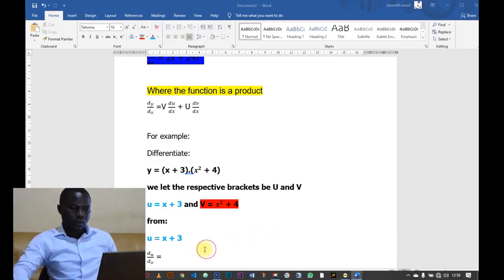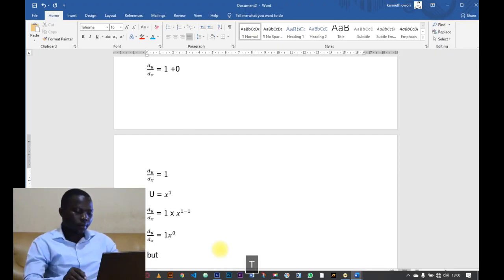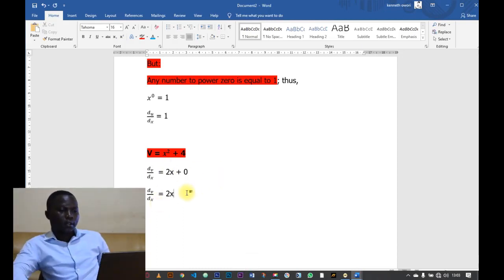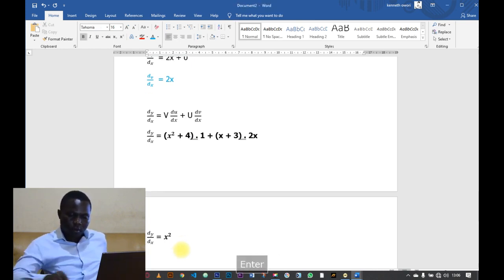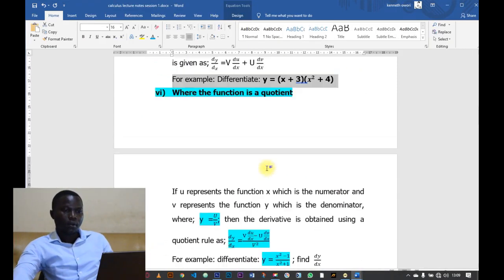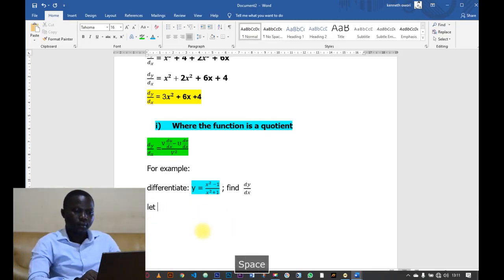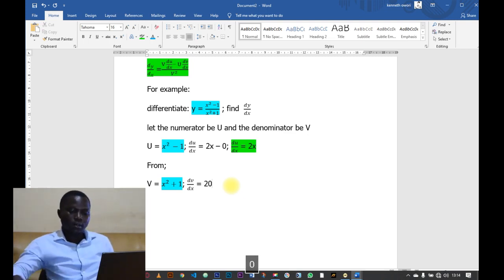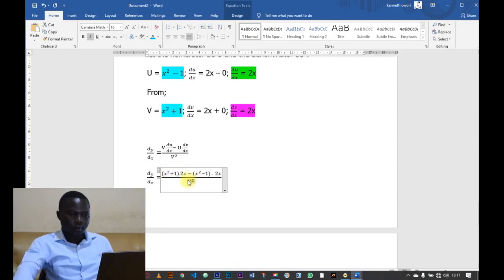Lesson 1 Continuation Calculus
This is the  Continuation of Lesson 1Calculus